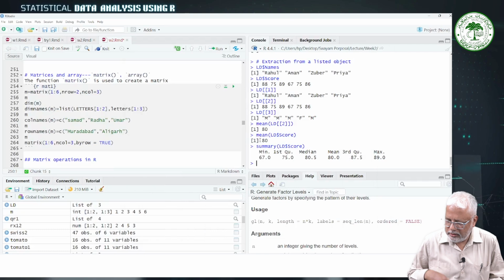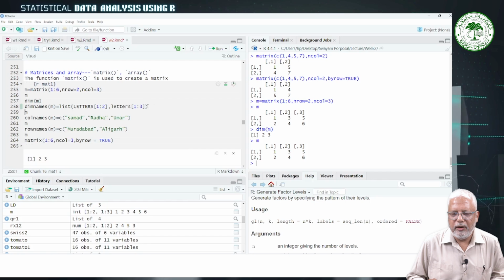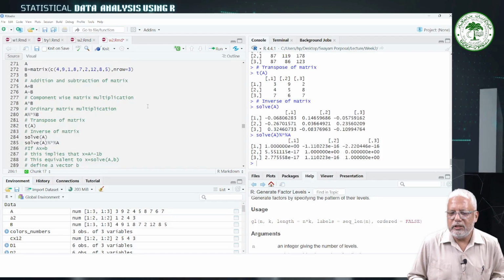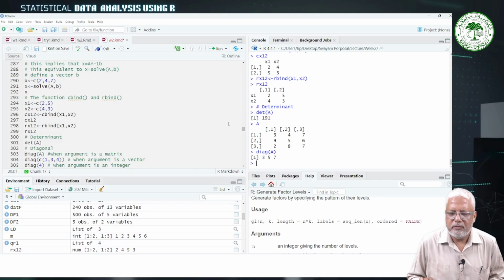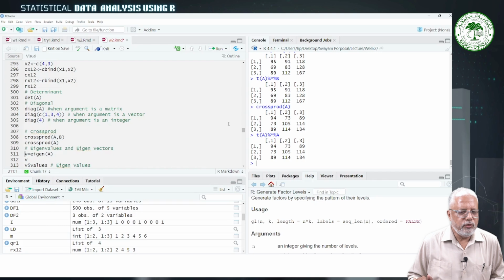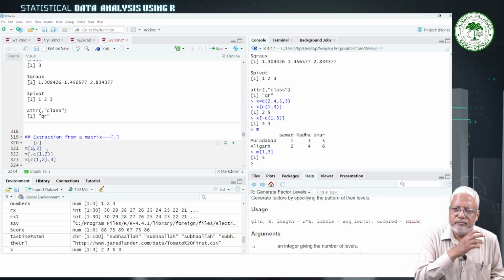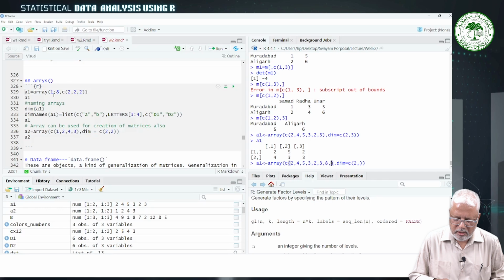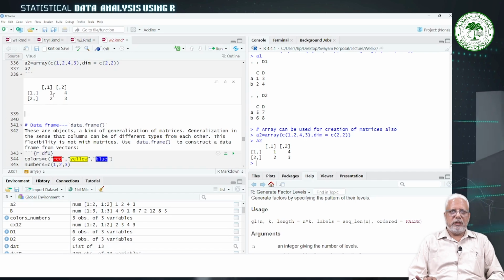Matrices and Arrays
concept of Matrix, operations on matrix, Concept of array